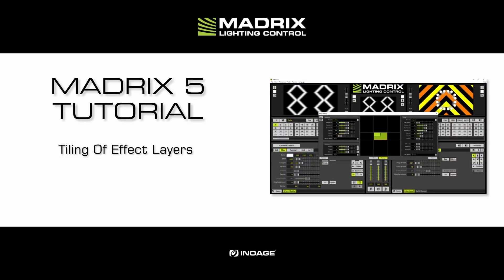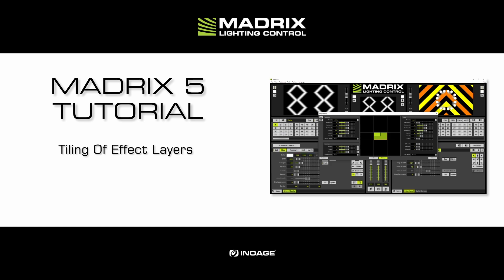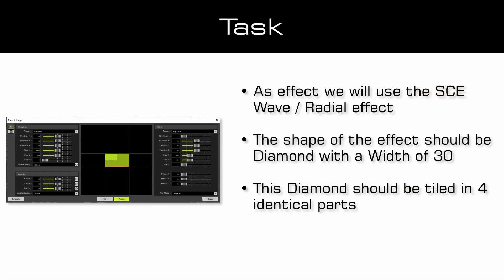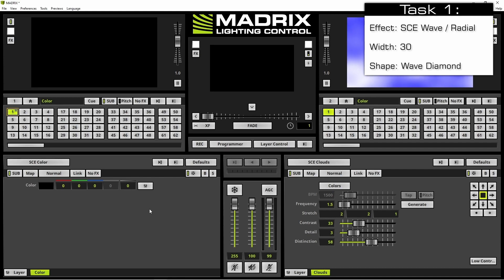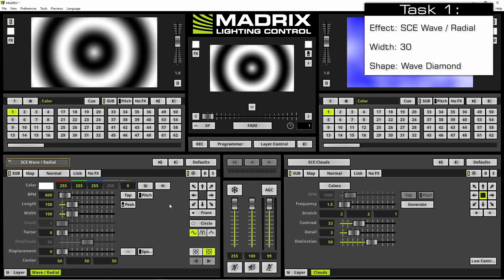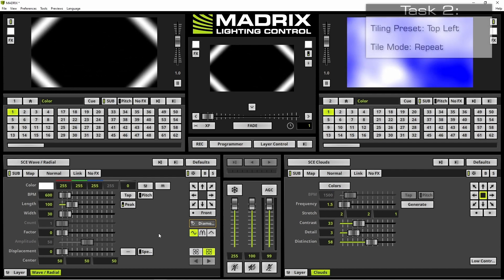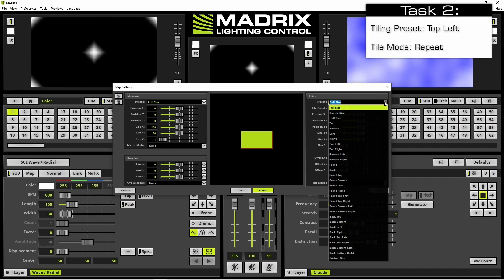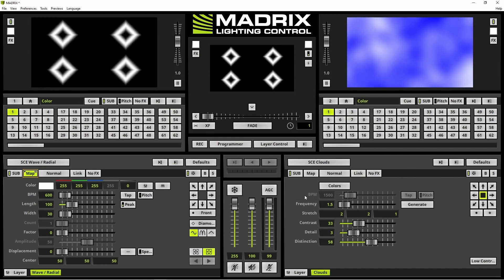MADRIX 5 Tutorial - Tiling Of Effect Layers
3D Voxel Mapping In X, Y, And Z

DMX-Based Output
Art-Net I, II, 3, 4 (Unicast & Broadcast)
DMX512
Philips Hue
DVI-Based Output
ColourSmart Link
Colorlight A8
Colorlight 5A
Colorlight T9
DVI (VGA, HDMI, etc.)
Eurolite T9